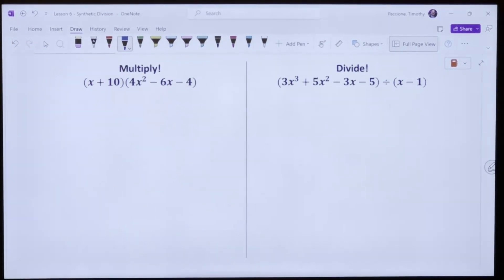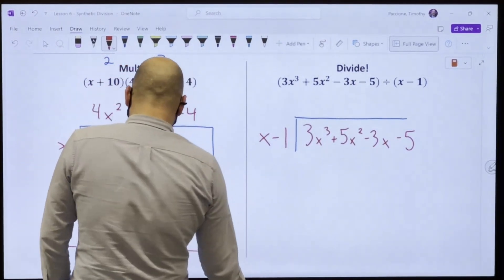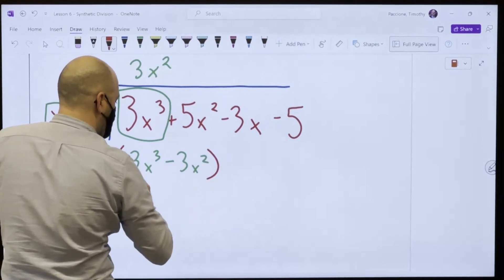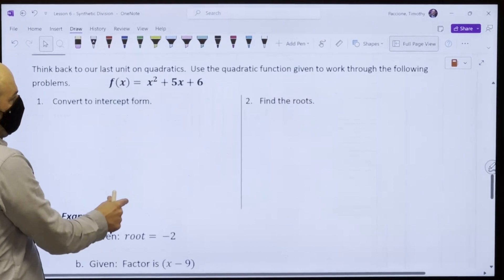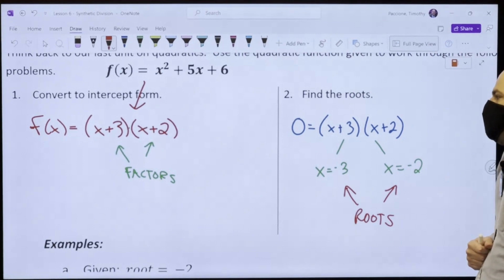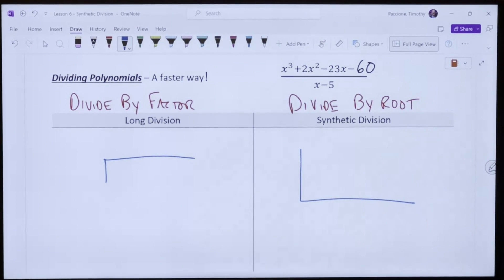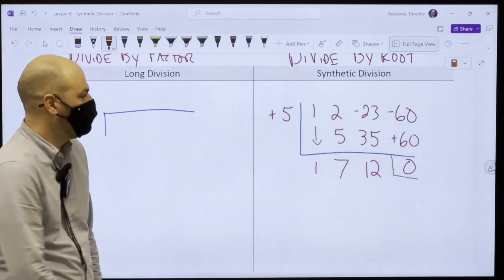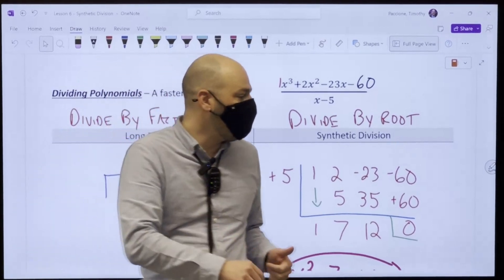Polynomial Functions - Synthetic Division - (Lesson 6)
In this lesson, we first review multiplying and dividing polynomials (with long division) and then introduce the synthetic division method.  Synthetic division is an alternative to long division that gives you the same result.